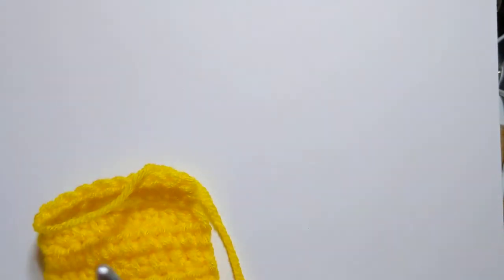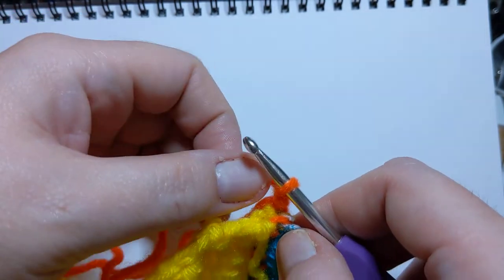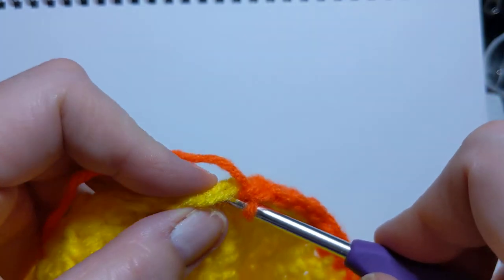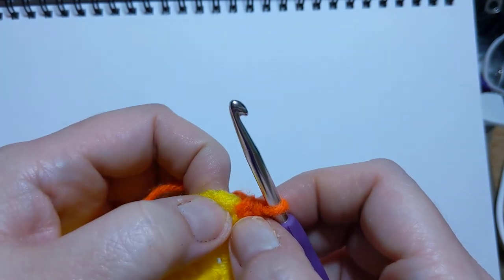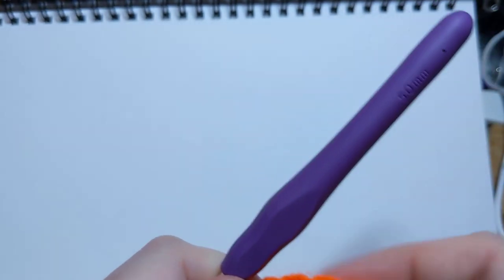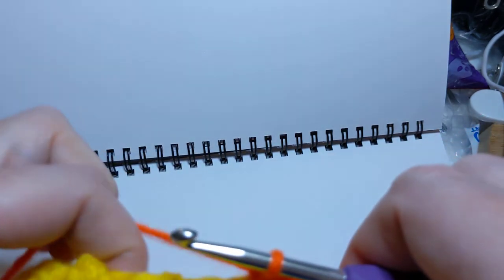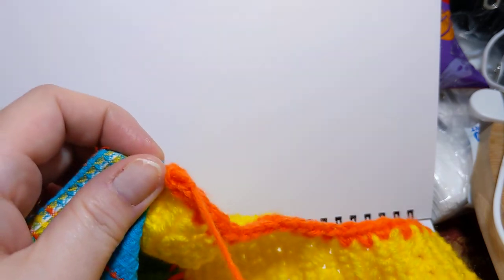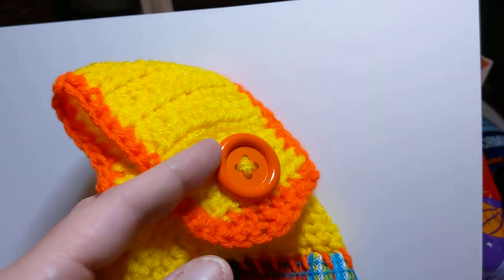Crochet Towel Topper Tutorial -part 4- Crochet from the Beginning - Crochet, Life & Stuff with Debra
Crochet Towel Topper Tutorial - part 4 - Crochet from the Beginning - Crochet, Life, and Stuff with Debra

In this video I show you how I finish the topper off.

You will need a towel, a yarn needle, and some yarn. And a button.
I am using 4 weight Red Heart Super Saver.